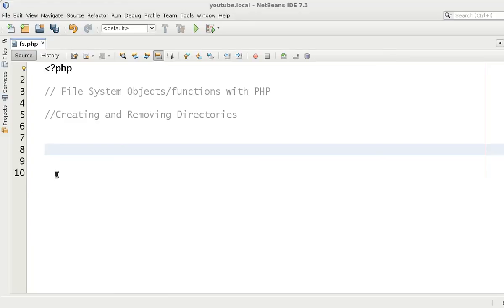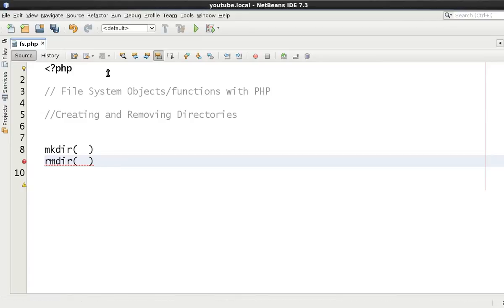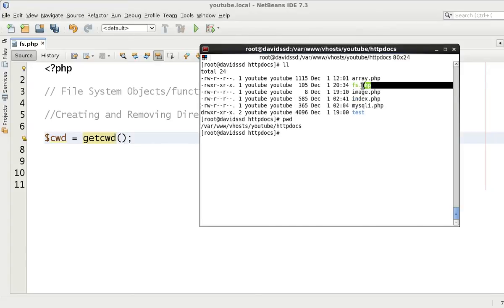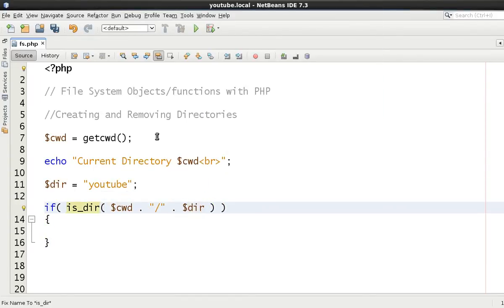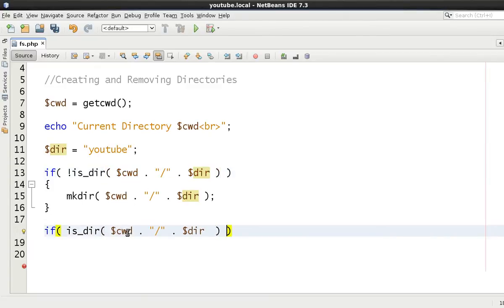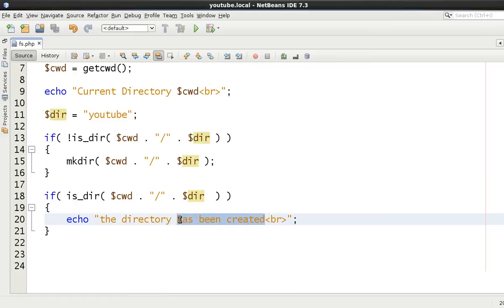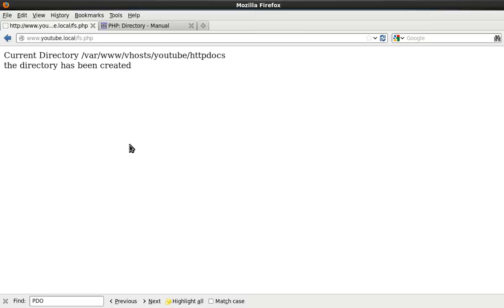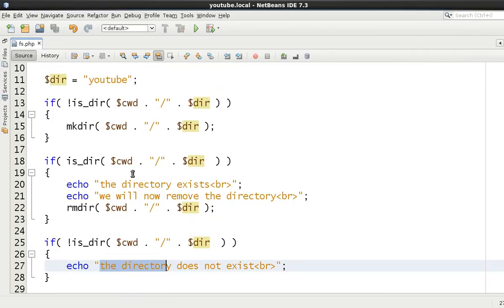PHP | FILE SYSTEM | BEGINNER | Making | Removing Directory #003 // Tips from a Self Taught Developer